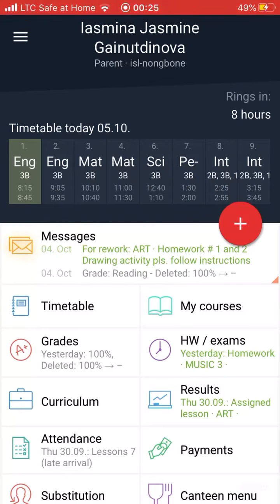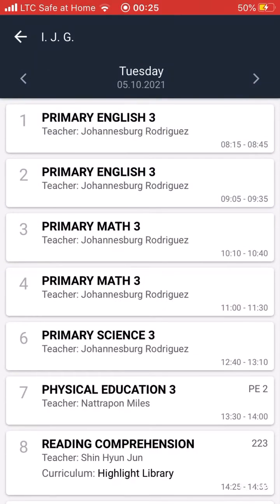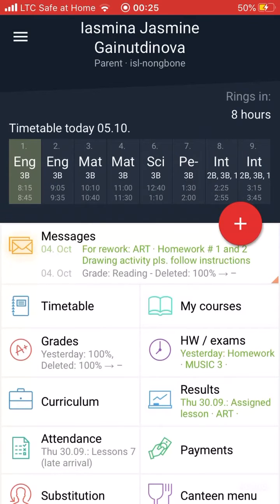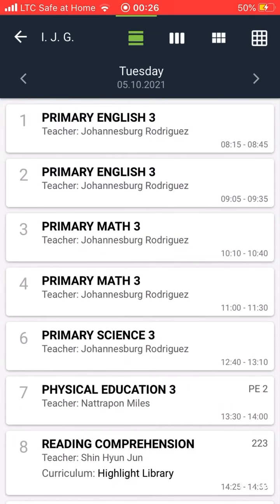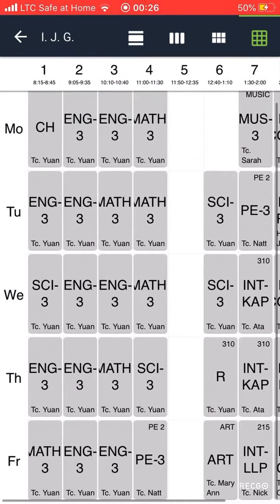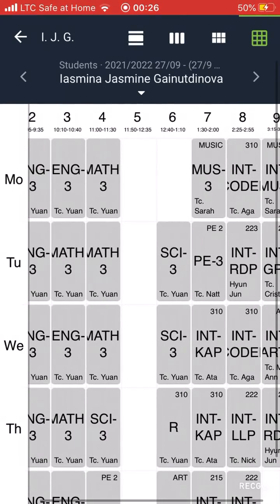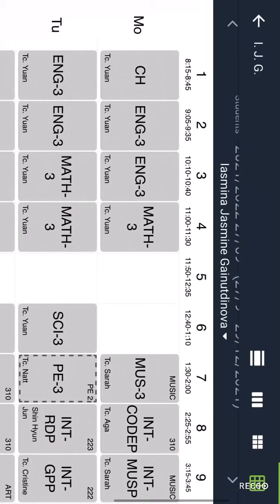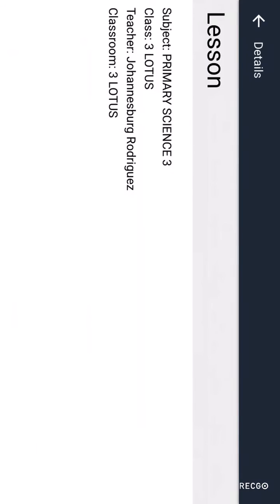Edupage Tutorial. Timetable of a child in the IOS mobile application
In the app you can find out the timetable and can learn the upcoming events also check the particular subject, classroom, and teacher.